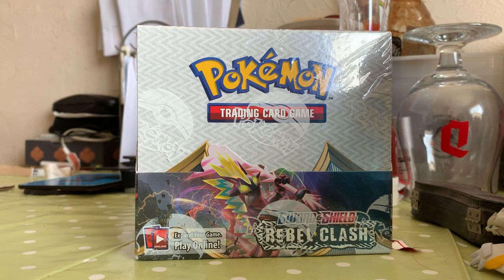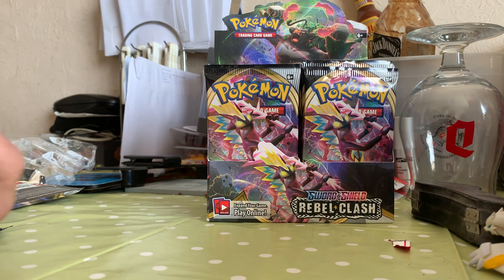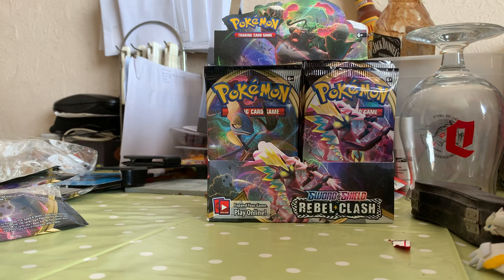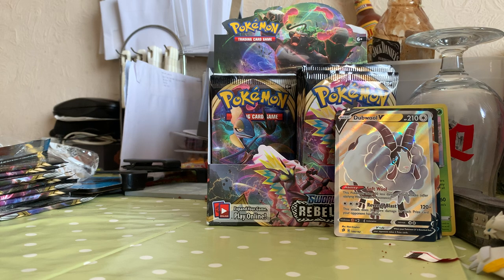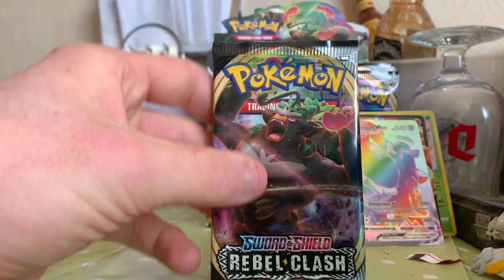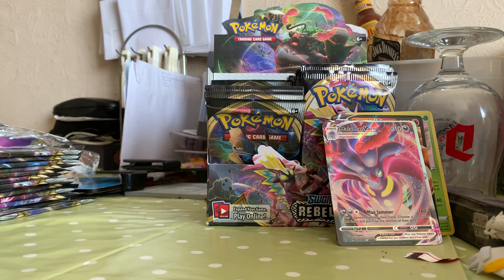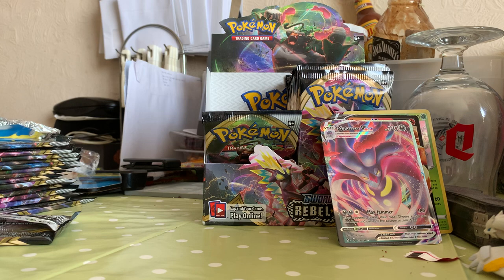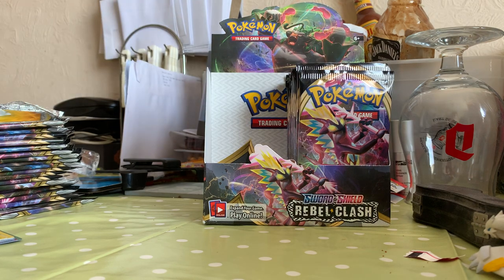Pokemon sword and shield booster box opening part 1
Hi everyone Everlasting Fire here my first Pokemon TCG opening. This opening is part 1 of 2; the set in question is sword and shield (2) Rebel Clash. Hope u enjoy.